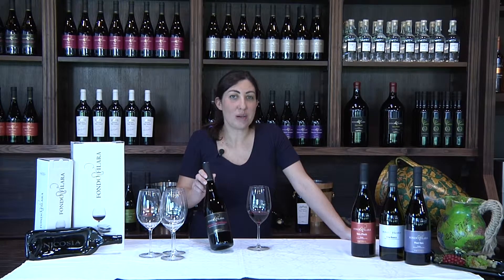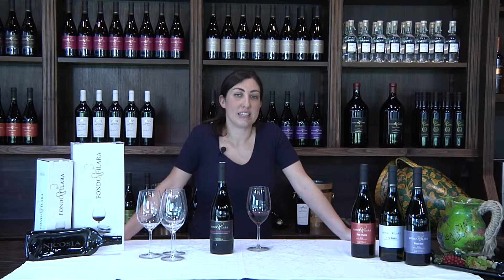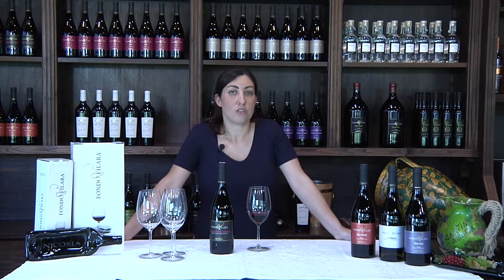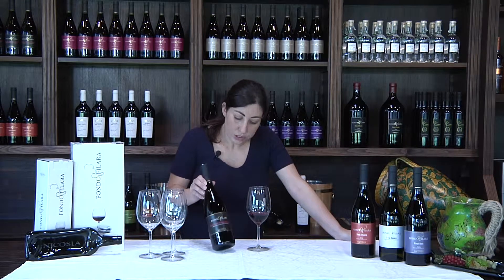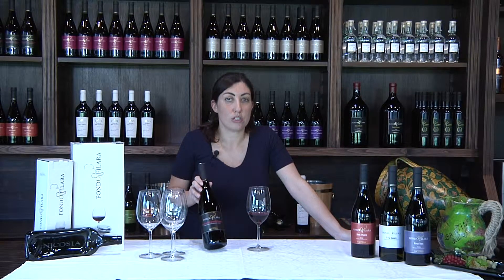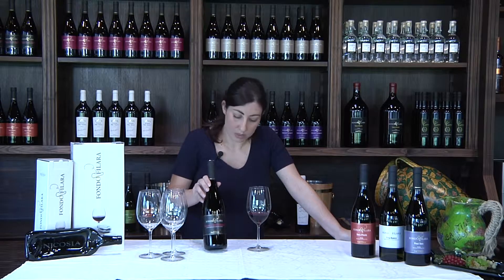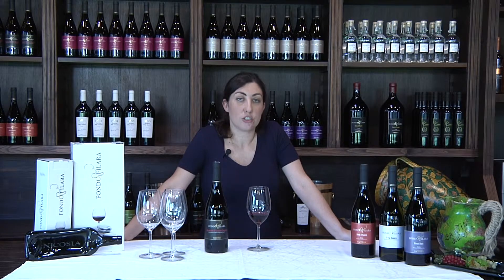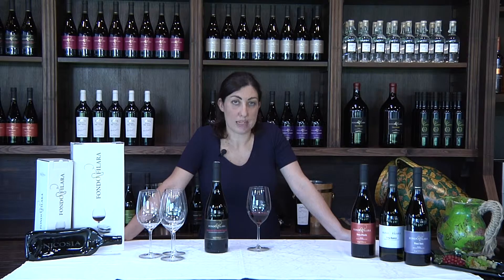Cantine Nicosia - Cerasuolo di Vittoria DOCG - Fondo Filara